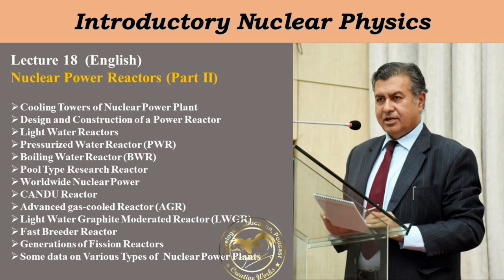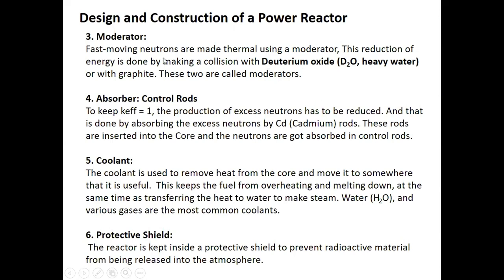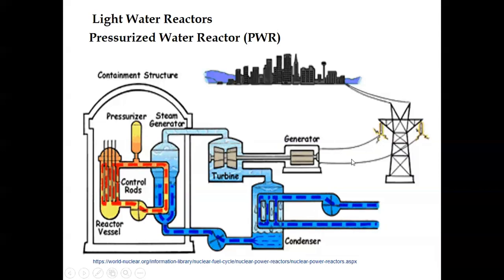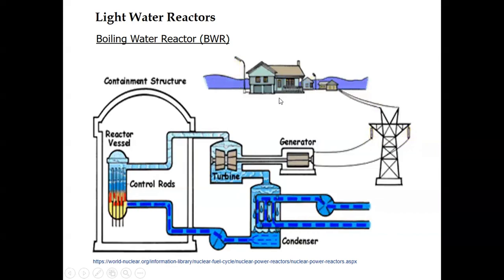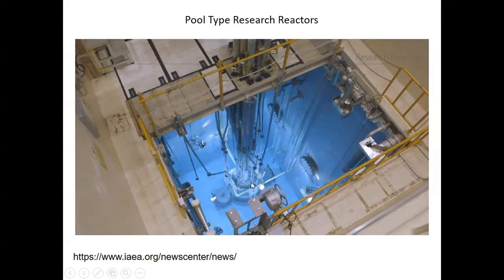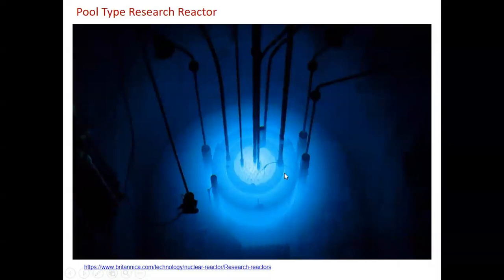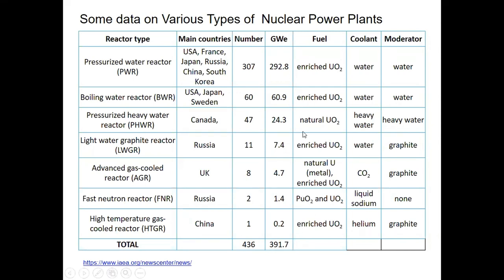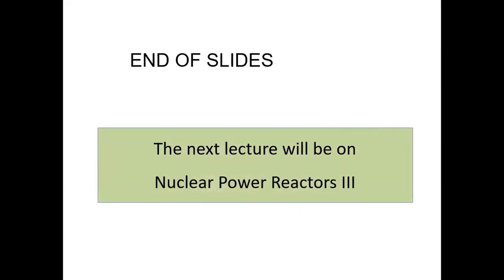Lecture 18: Nuclear Power Reactors (Part II) | Fission Reactors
Unlocking the Future: Nuclear Power Reactors Explained | The Clean Energy Revolution

🔬 Explore the incredible science of nuclear fission and learn how it powers the very core of our nuclear reactors. Discover why nuclear energy is a game-changer in the fight against climate change and how it's contributing to a greener planet.

🏭 We'll take you inside the heart of a nuclear power plant, showcasing the engineering marvels that make them tick. From traditional uranium reactors to the cutting-edge small modular reactor designs, you'll witness the evolution of nuclear power technology.

💡 Curious about thorium energy and liquid fluoride thorium reactors? We've got you covered! Dive into the world of thorium as we explore its potential to revolutionize the energy landscape.

🌍 As we delve into nuclear energy's benefits, we'll also address the issue of nuclear waste and discuss innovative solutions for managing this crucial aspect of the nuclear power cycle.

📚 This video is a must-watch for anyone seeking a comprehensive understanding of nuclear energy, whether you're a seasoned enthusiast or a newcomer to the field. Join us on this educational journey, and together, let's make an informed choice about our energy future.

👍 If you found this video insightful, don't forget to hit the like button, share it with your friends, and subscribe to our channel for more in-depth explorations of cutting-edge technologies and clean energy solutions.

TOPICS INCLUDED IN THIS LECTURE :

-Cooling Towers of Nuclear Power Plant
-Design and Construction of a Power Reactor
-Light Water Reactors
-Pressurized Water Reactor (PWR)
-Boiling Water Reactor (BWR)
-Pool Type Research Reactor
-Worldwide Nuclear Power
-CANDU Reactor
-Advanced gas-cooled Reactor (AGR)
-Light Water Graphite Moderated Reactor (LWGR)
-Fast Breeder Reactor
-Generations of Fission Reactors
-Some data on Various Types of  Nuclear Power Plants

So if you're interested in learning more about the nuclear power reactor, make sure to watch this lecture! We'll cover all the important details about this fascinating technology!

By the end of this lecture, you'll have a better understanding of the different types of nuclear power reactors and how they generate electricity.